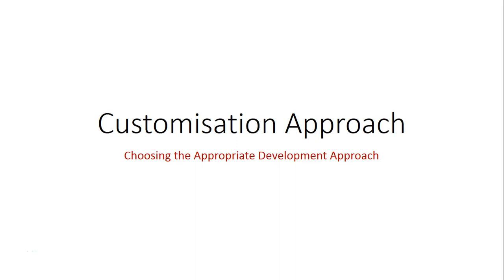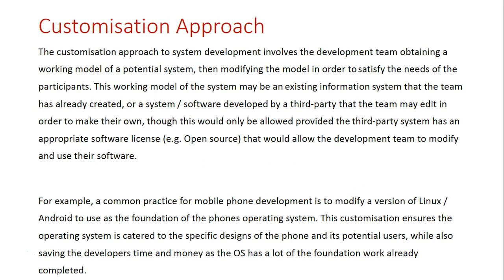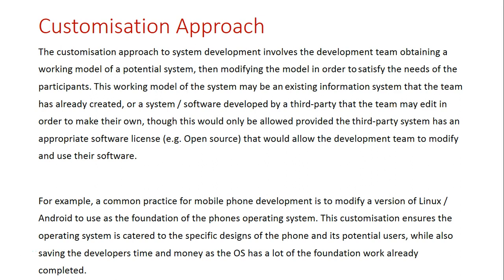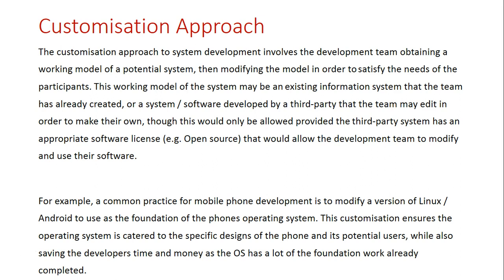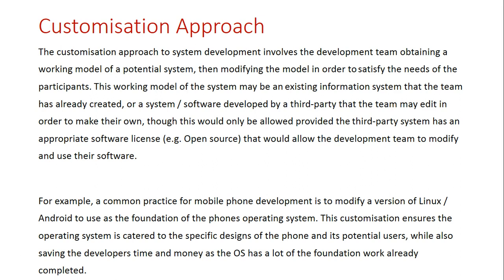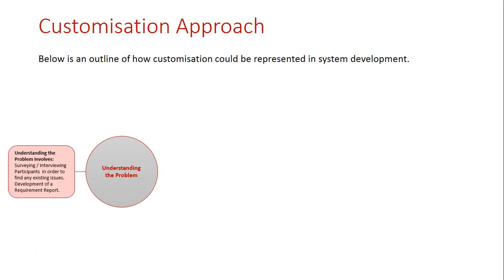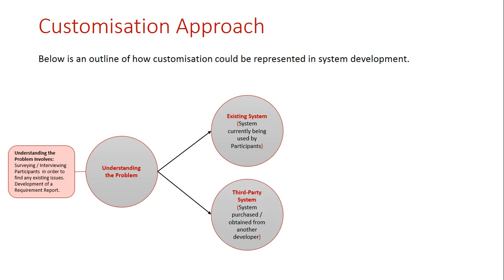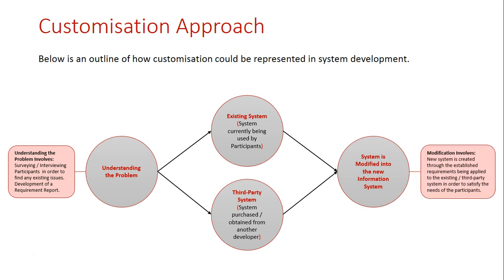Choosing the Appropriate Development Approach: Customisation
The customisation approach to system development involves the development team obtaining a working model of a potential system, then modifying the model in order to satisfy the needs of the participants. This working model of the system may be an existing information system that the team has already created, or a system / software developed by a third-party that the team may edit in order to make their own, though this would only be allowed provided the third-party system has an appropriate software license (e.g. Open source) that would allow the development team to modify and use their software.